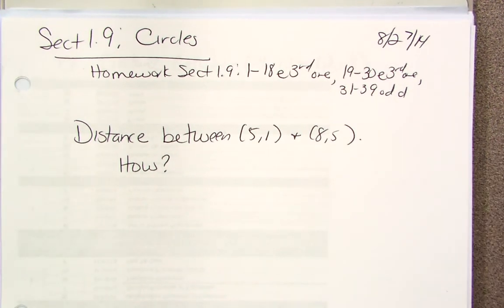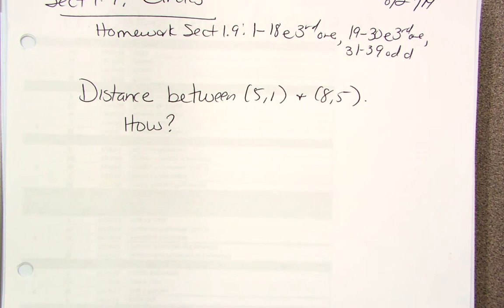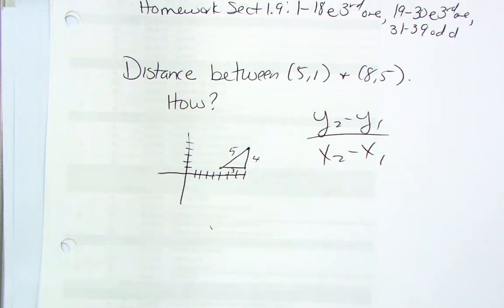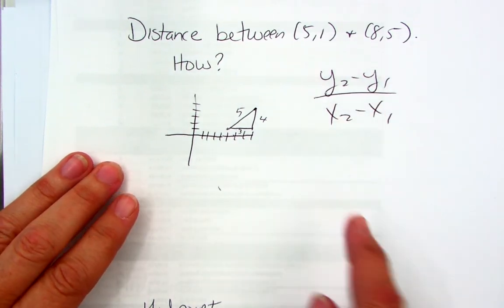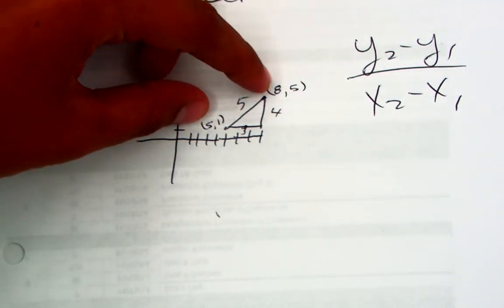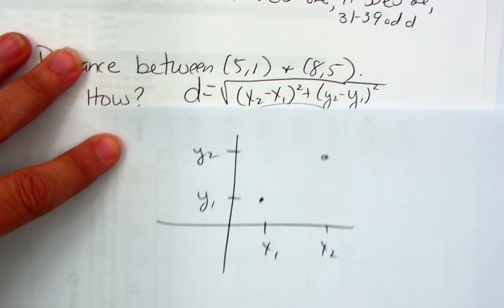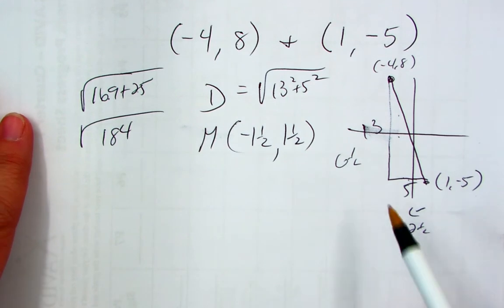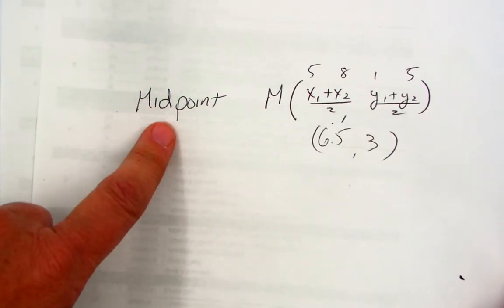HMA, Sect 1 9 Equations of a Circle 2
HMA Sect 1.9:  Distance and Midpoint Formula